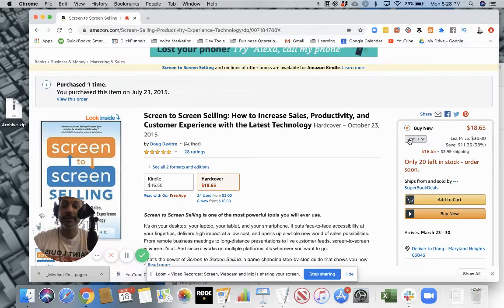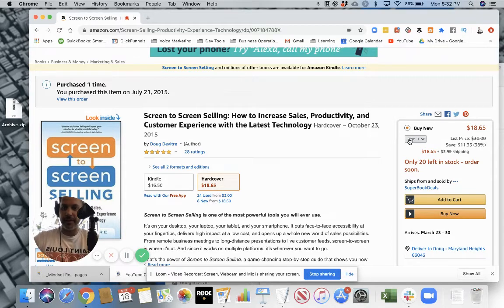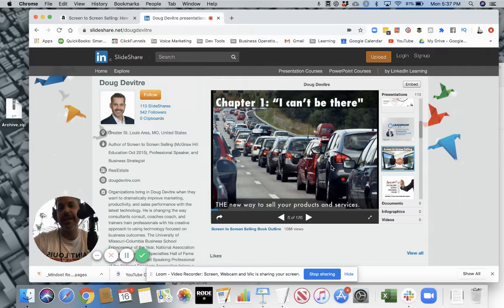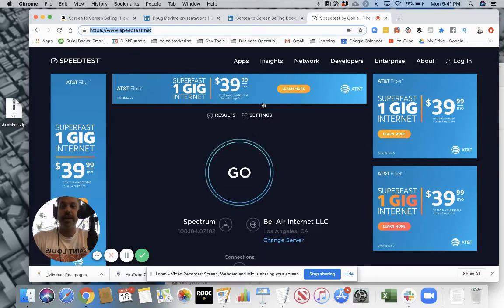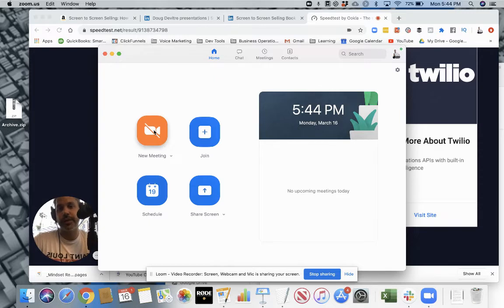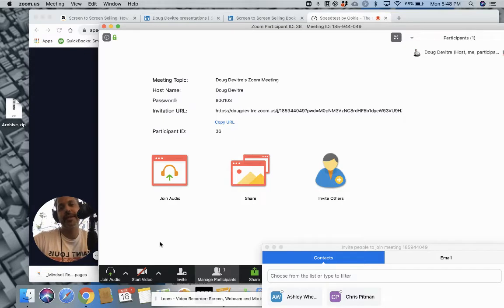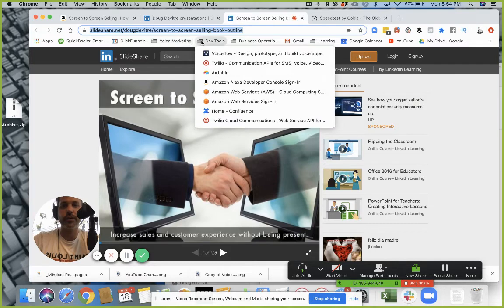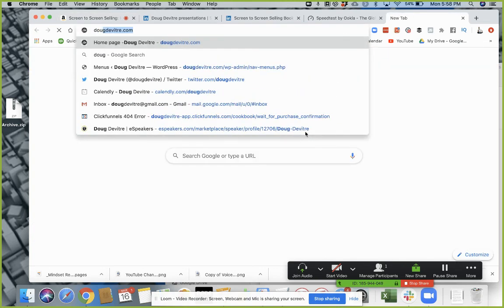Quick Tips to Help You with Zoom Meetings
If you are stuck at home because of the Coronavirus, I thought it would useful to demonstrate a couple quick tips mentioned in Screen to Screen Selling so you can continue to sell your products and services without meeting customers face to face.